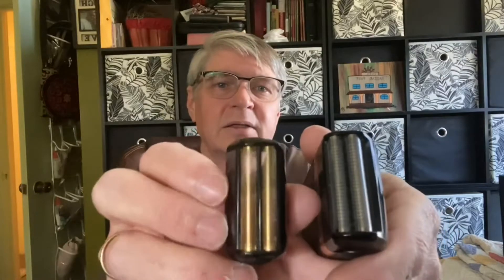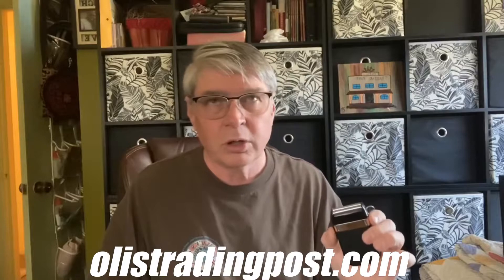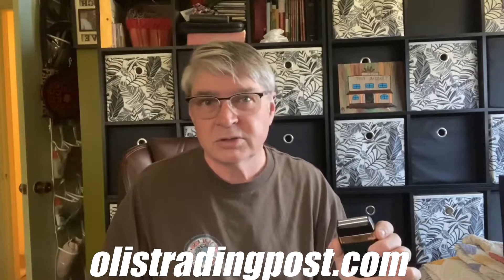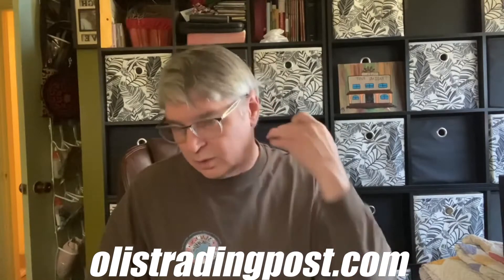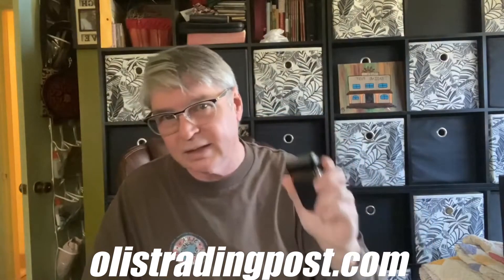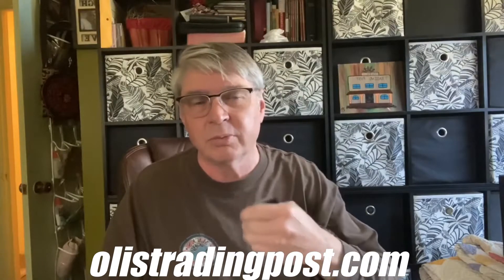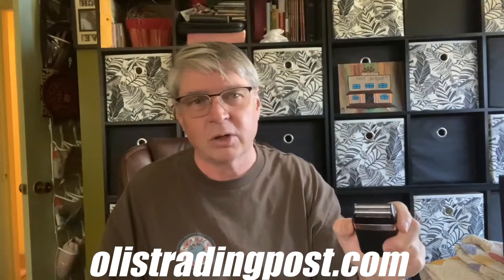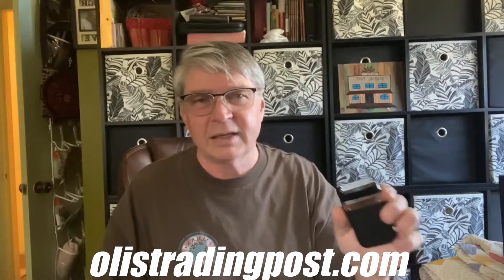Keimi Electric Rechargeable Shaver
This Waterproof, rechargeable electric razor adapts to the contours of your face neck, jaw and head for a close comfortable shave.
The Kemei Electric Rechargeable Shaver is great for Men or Women it works on all parts of the body and can even be used in the shower. The Premium quality motor is efficient and quiet to give you an enjoyable shaving experience.

Tony O's Reviews are just that, just reviews by a dude in his home. Given with truth and honesty and only given to provide some insight and hopefully help you the viewer.